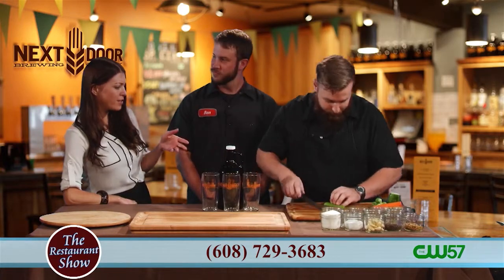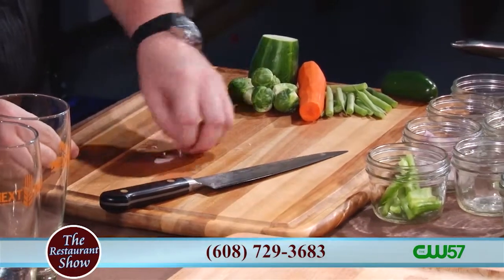The Restaurant Show | Next Door Brewing Company | 08/12/14